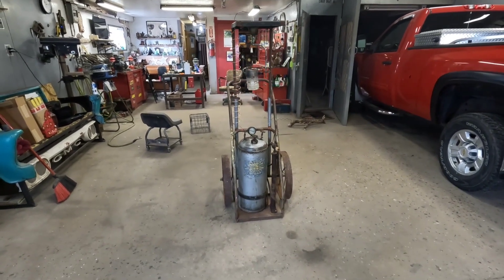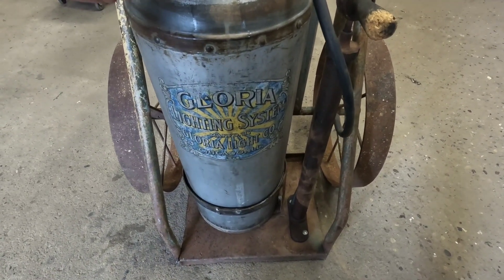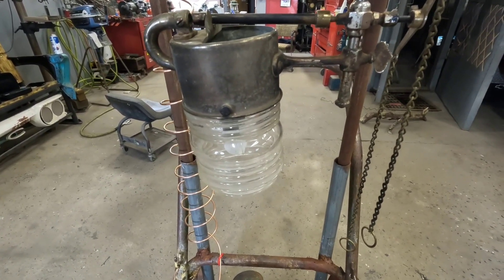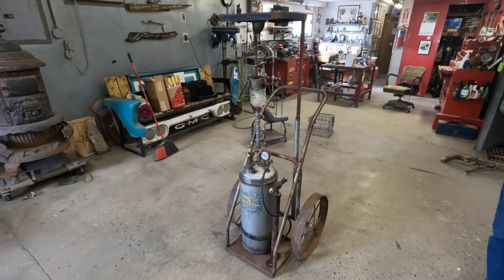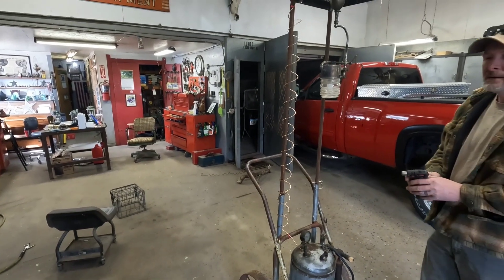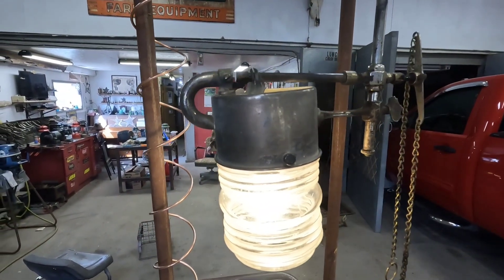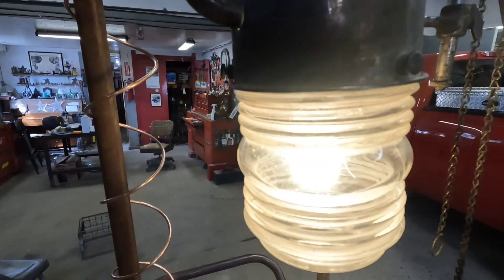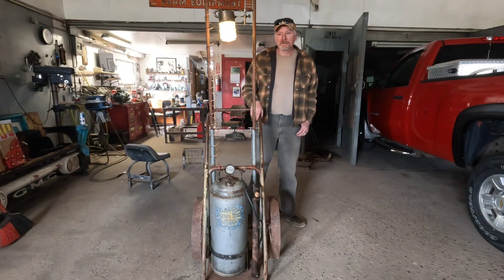Gloria lighting system made in the 1920s. Let's check it out, then light it up!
This is our Gloria lighting system , we have had the tank for years, and last fall I bought a light fixture that was made by the same company and we decided to make it work again. It is a hollow wire lighting system,  the tank supplied fuel to a system of 1/8 inch copper tubing that ran through the house to light fixtures in different rooms. The tank was filled with gasoline then pressurize to push the gasoline through the copper tubing to the individual light fixtures.